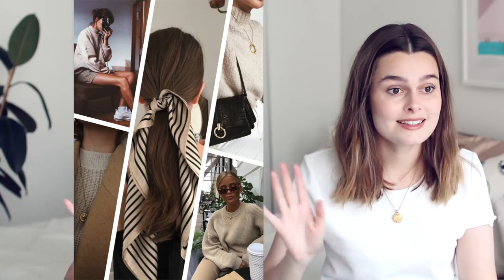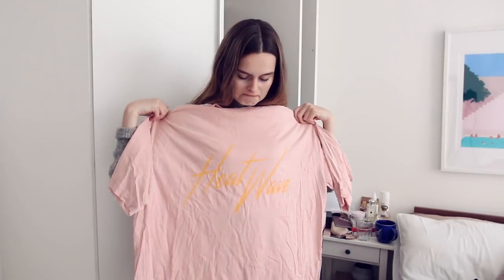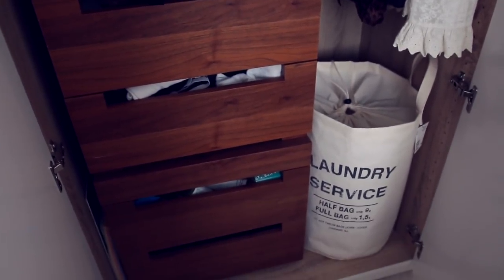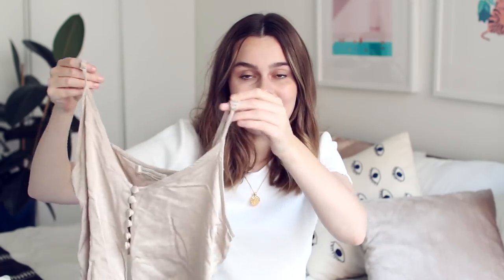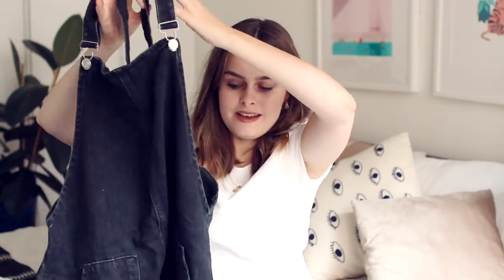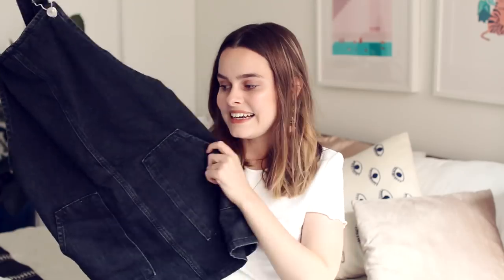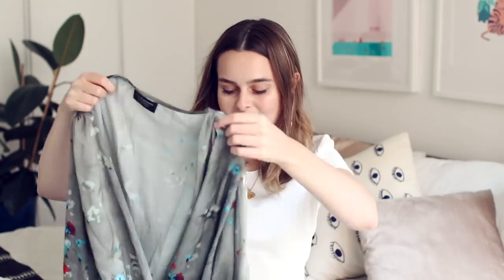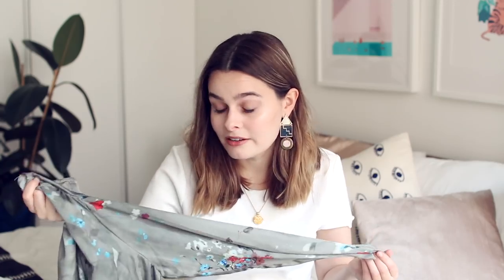Creating My Autumn Capsule Wardrobe | 2018 | Lucy Moon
The episode where I talk you through my autumn capsule wardrobe planning, organising and creating - I sort through my closet, show you what I'm giving away and explain what I've learned over the past year of building a capsule wardrobe. Let me know if you enjoy it! Autumn capsule wardrobe haul coming soon...

Stay curious.